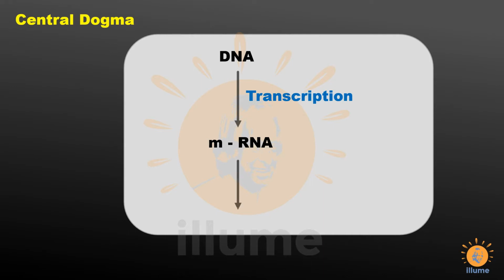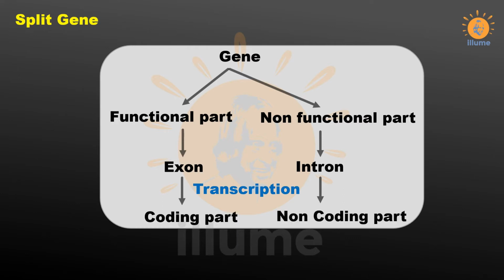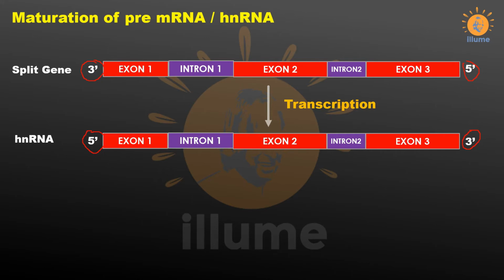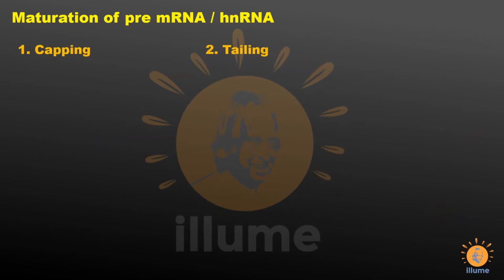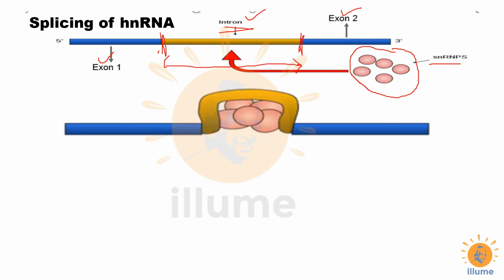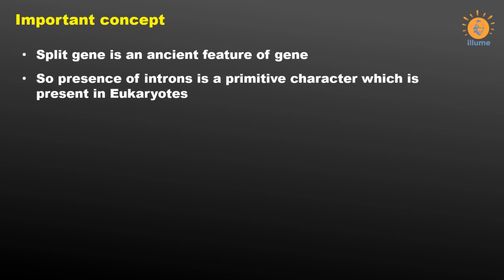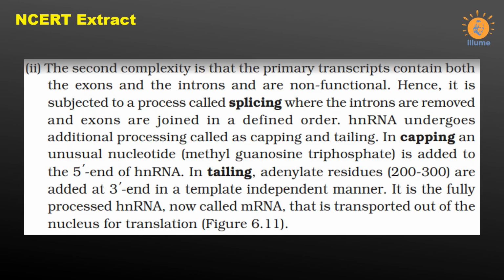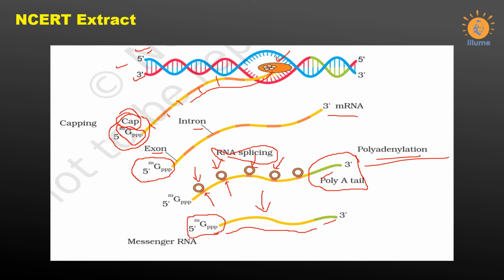mRNA Processing after Transcription | Post transcriptional modifications | hnRNA | RNA Splicing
A meticulous explanation of  maturation of hnRNA/primary RNA transcript into fully functional mRNA.
It involves 3 steps -
1. Capping of 7mG on 5' end
2. Tailing of polyA on 3' end (Polyadenylation)
3 RNA Splicing